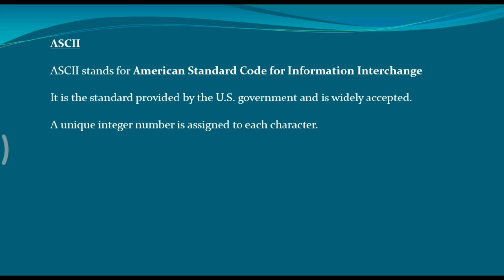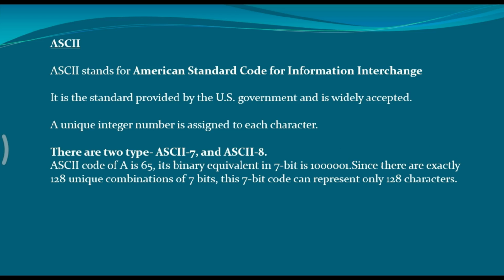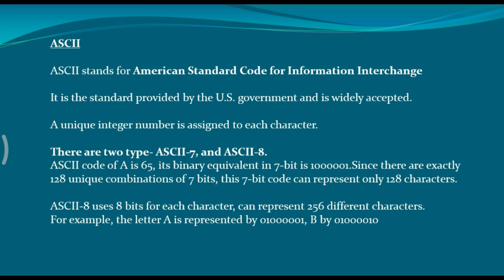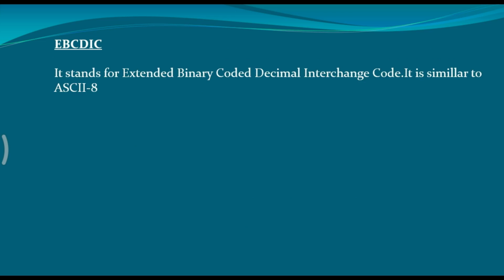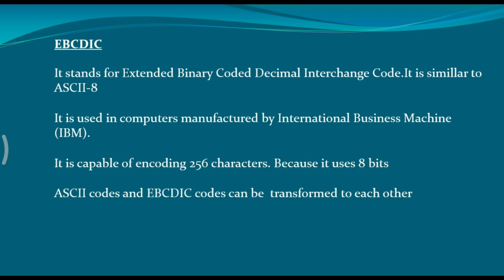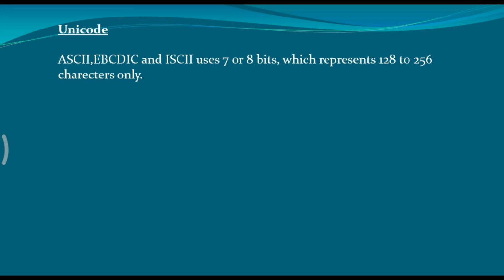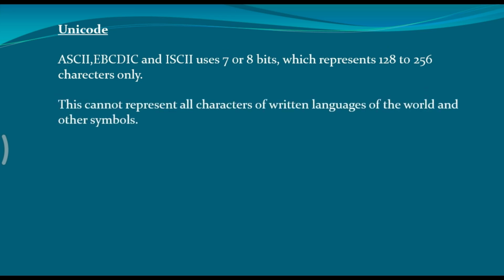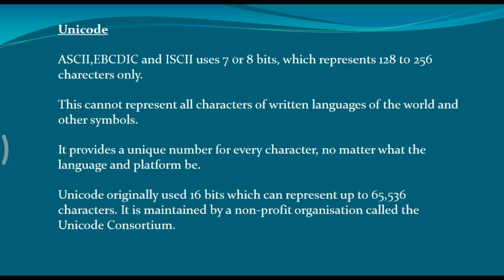ASCII | EBCDIC | ISCII | UNICODE | Data representation | Computer Fundamentals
This video class explains the ASCII | EBCDIC | ISCII | UNICODE | Data representation